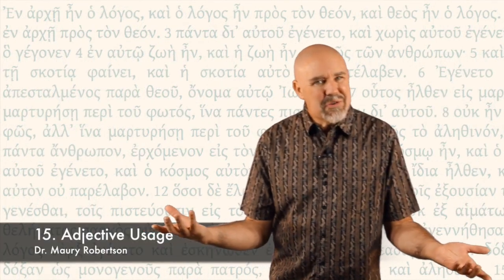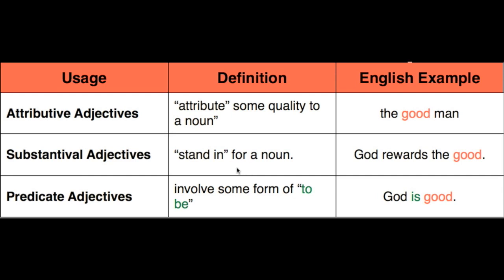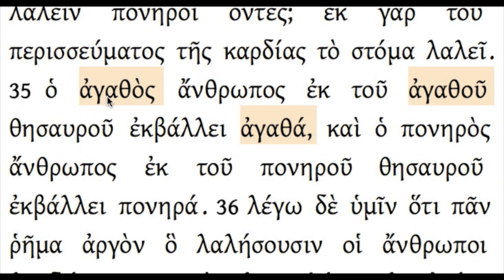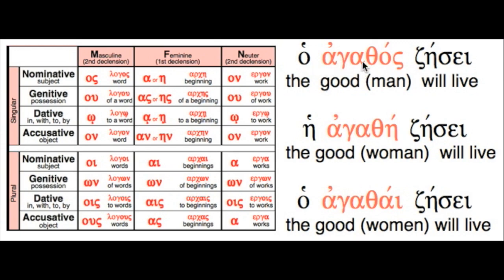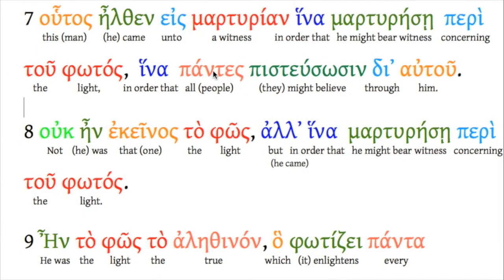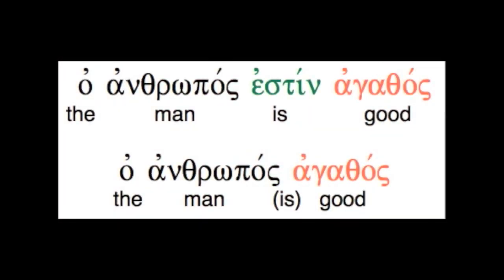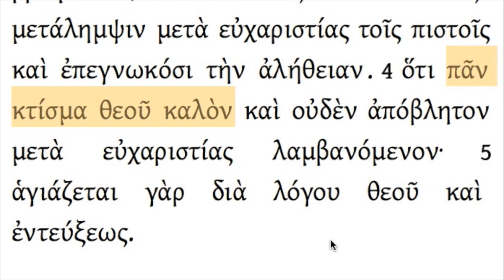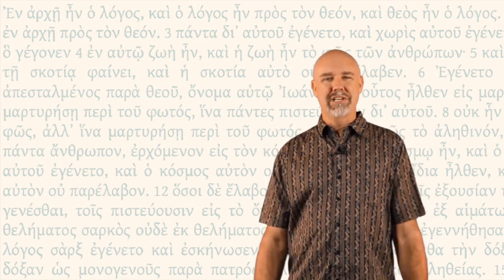15 Adjective Usage